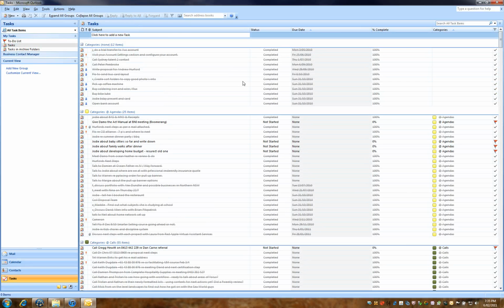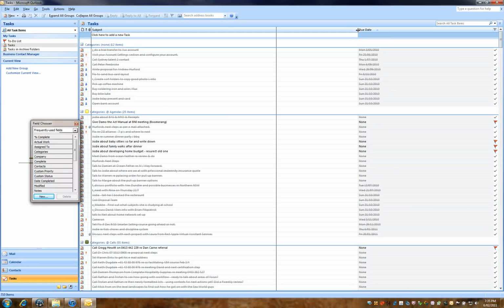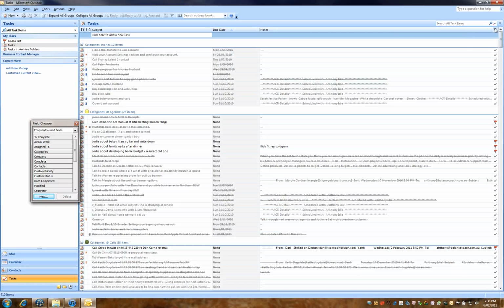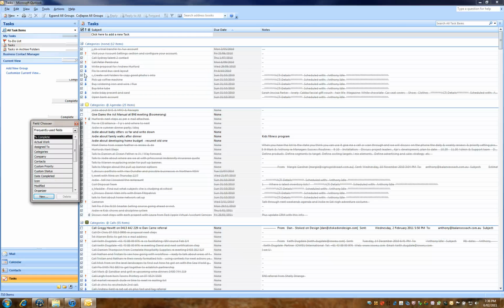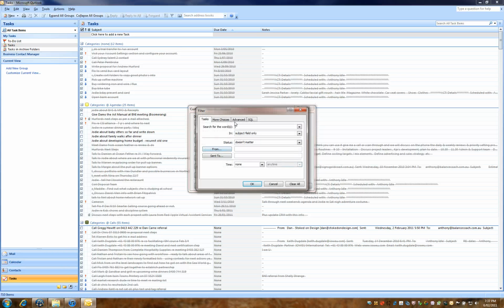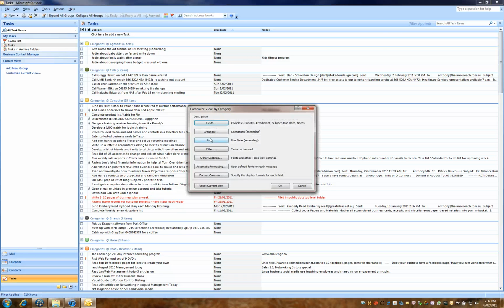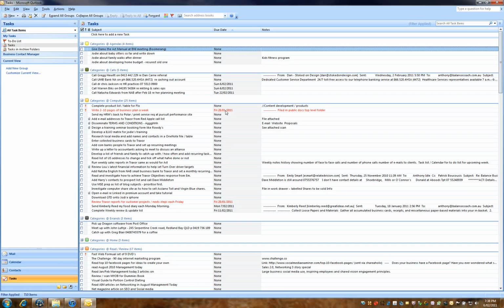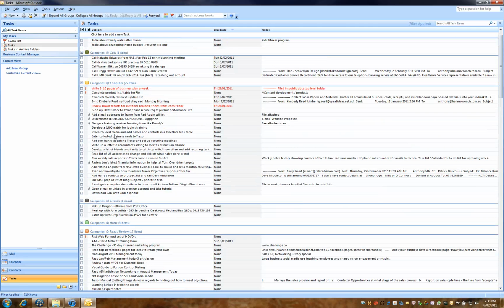How to create a custom task list view by category in MS Outlook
- Get some new customers with a FREE 4 week Video Marketing Course

Balance Business Coaching
43 Ti Tree Ave
Cabarita Beach NSW 2488